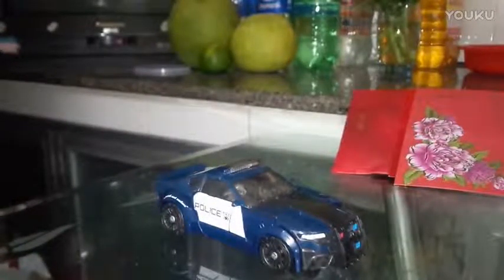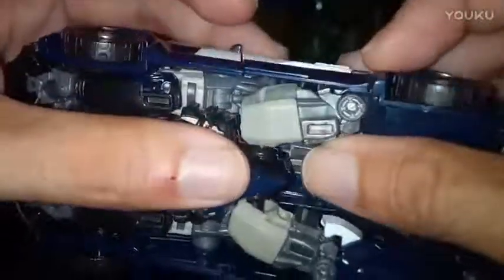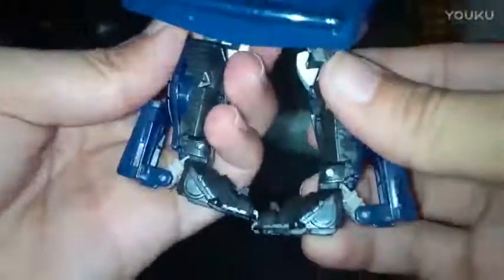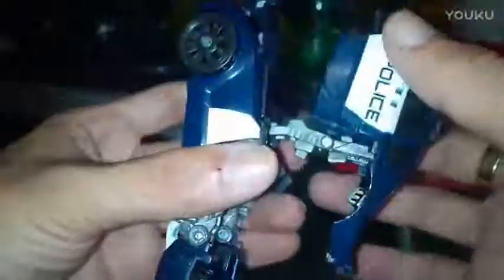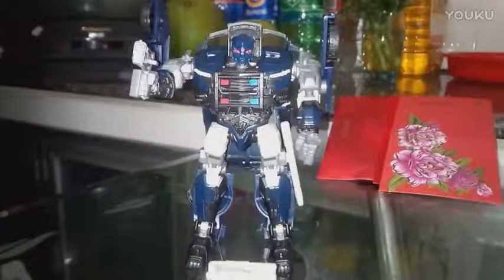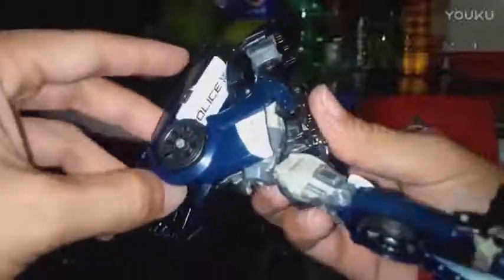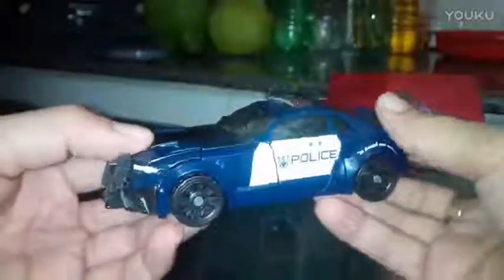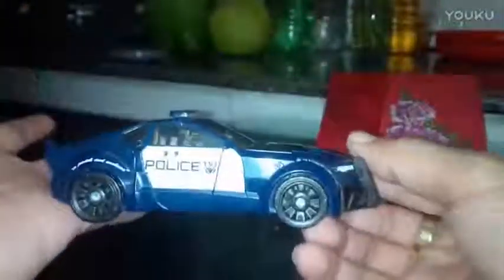Transformers Series, Transformers 5D Roadblock Assessment